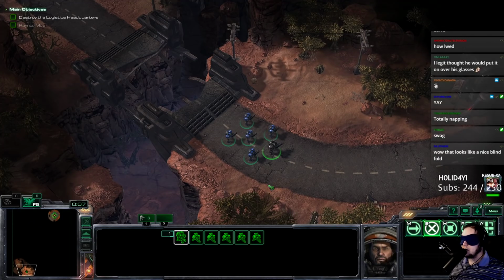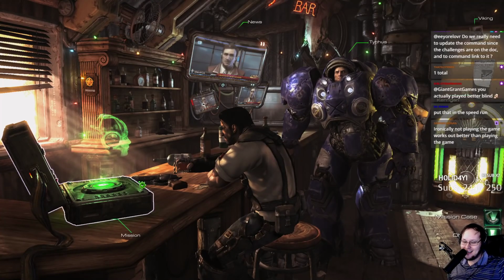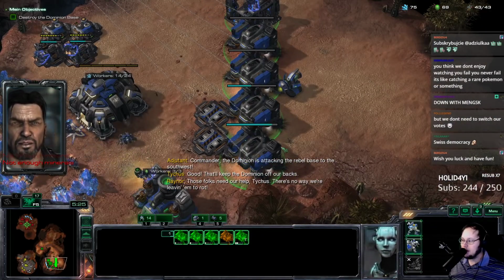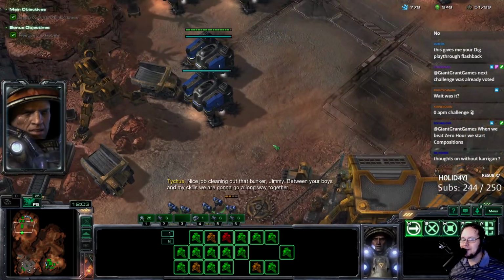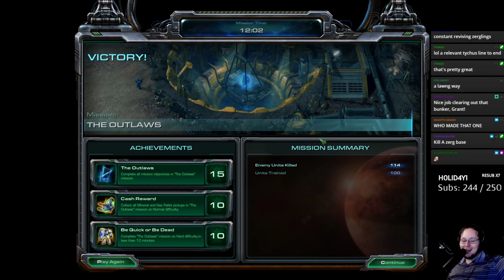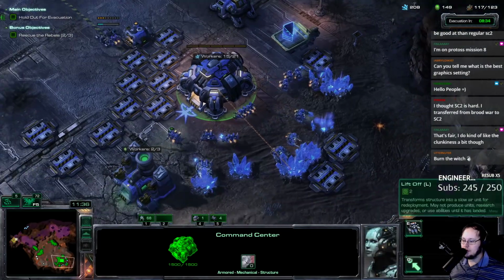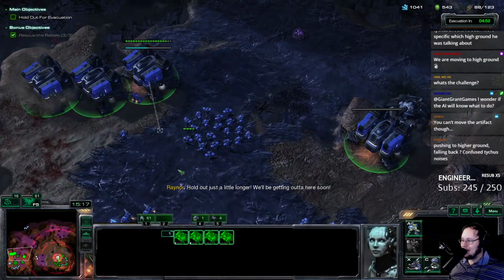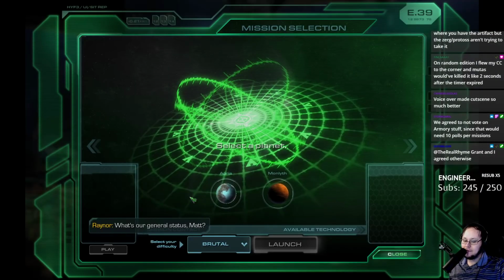Wings of Liberty Community Challenge Run - Part 1 - GiantGrantGames Stream VoD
Challenges:
Liberation day: Wear a Blindfold
The Outlaws: Kill the Bunker of Death last
Zero Hour: Relocate to one of the Zerg bases